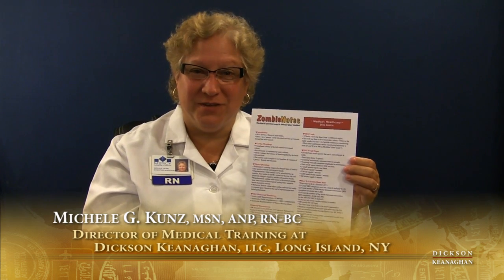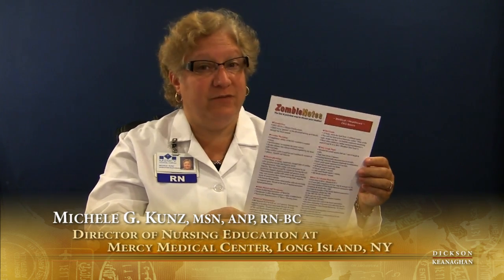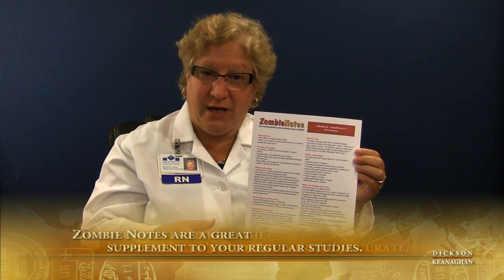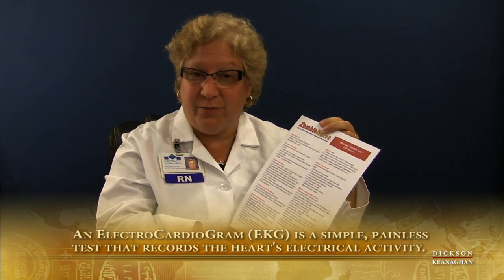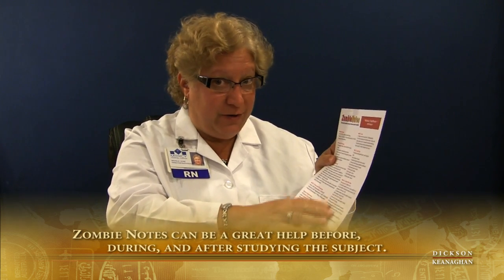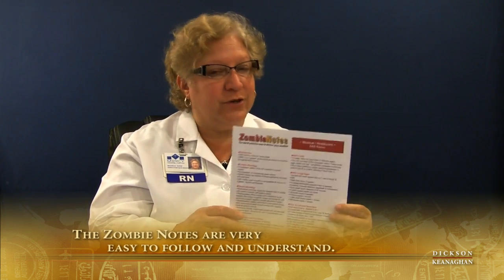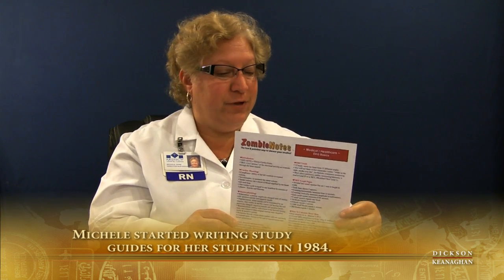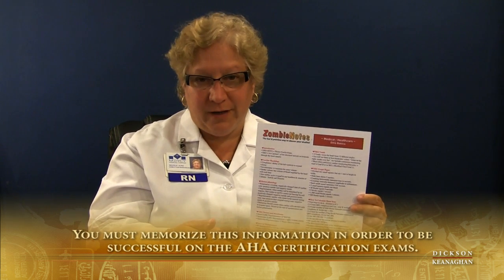EKG Basics Zombie Notes Study Chart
Nursing educator Michele Kunz discusses the EKG Basics Zombie Notes Study Chart. She tells her students what the Zombie Notes Study Charts are and how to use this study guide to help them in their studies.This laminated study chart includes the most important information healthcare professionals must memorize to successfully understand and interpret electro-cardio grams (ECG/EKG). This information is also very helpful for the certification exams for ACLS, BCLS/BLS, and PALS.

Although a lot of information is included in the two pages, it is easy to see, easy to read, and easy to follow. Many thousands of nurses and other healthcare professionals have used this study chart. This includes American military medical personnel stationed all over the world. These charts were first developed by Michele and Joe in 1984. They have progressed to their current form, and are kept up-to-the-minute accurate.

Special Features
Easy to remember mnemonics
Easy to read, follow, and understand
Watch Michele's many YouTube videos for this topic
Ask Michele a question at any time
Available as a PDF and laminated chart
All electronic versions have live links